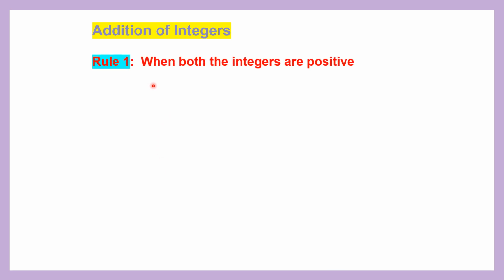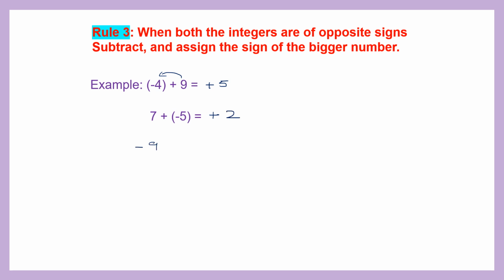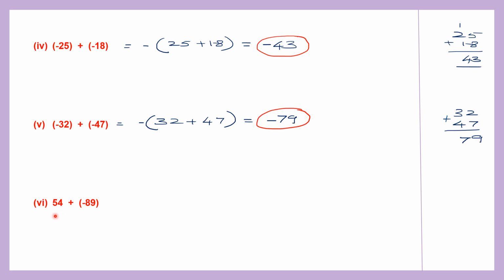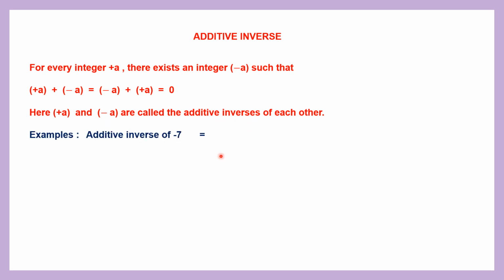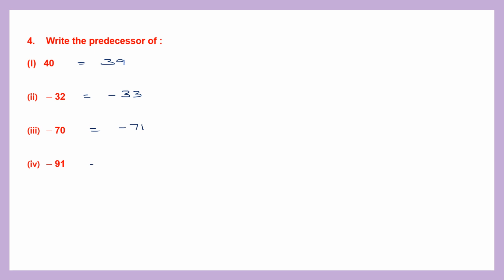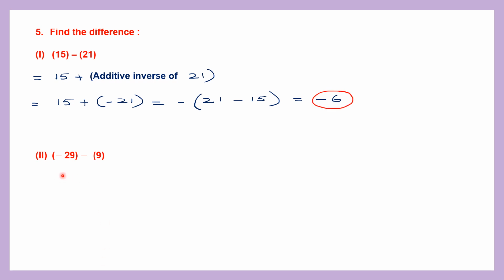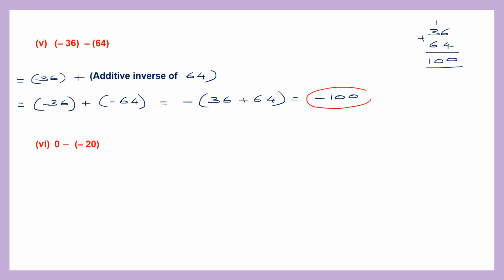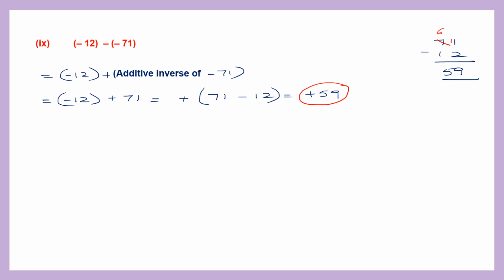FOUNDATION MATHEMATICS - INTEGERS EXERCISE 3(B) QUESTIONS 1TO 5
Hi everyone.  In today's video we will be working out  INTEGERS EXERCISE 3(B)  QUESTIONS 1 TO 5